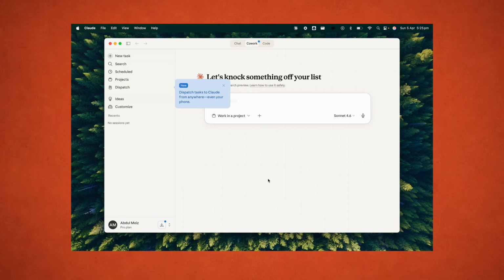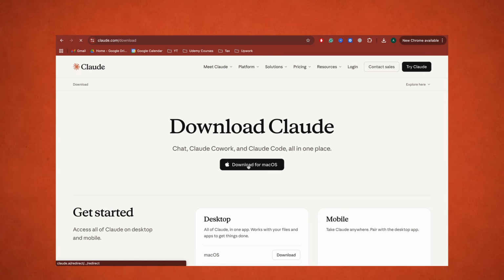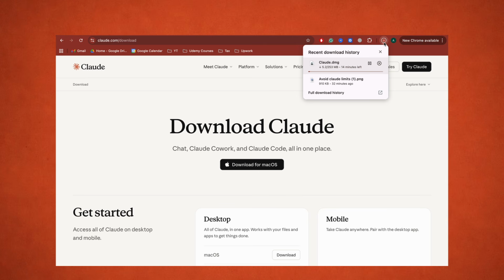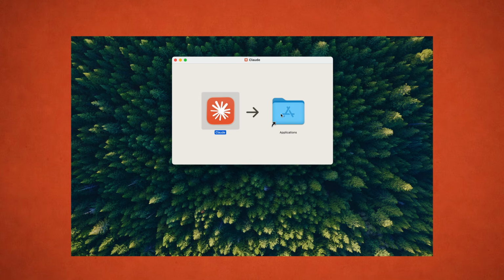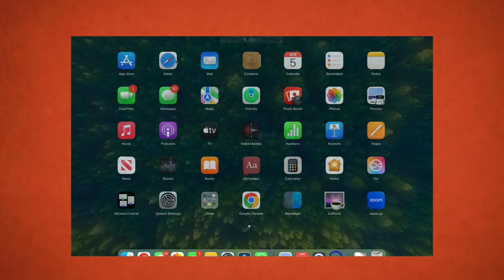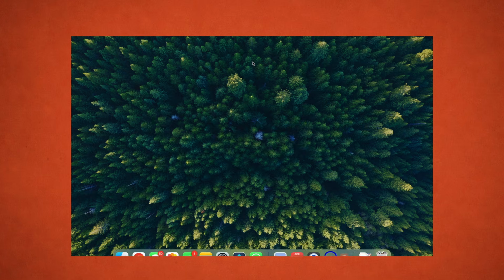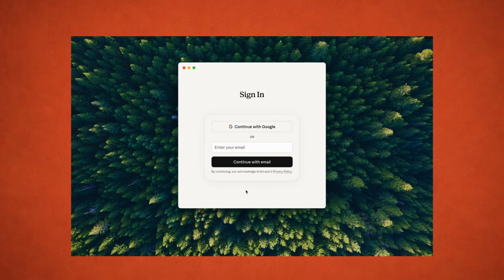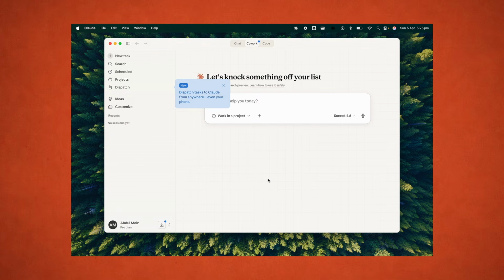[2026] How To Install Claude Desktop on Mac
Learn how to download and install Claude Desktop on your Mac in just a few simple steps.

In this quick step-by-step tutorial, I’ll show you exactly how to find the official download, install the app, and get started without any confusion. Whether you’re new to Claude or just setting it up on macOS, this guide will help you do it the right way.